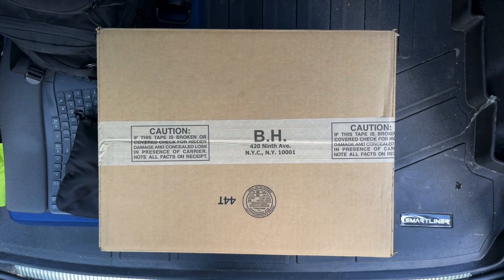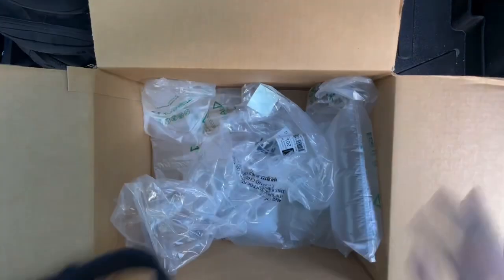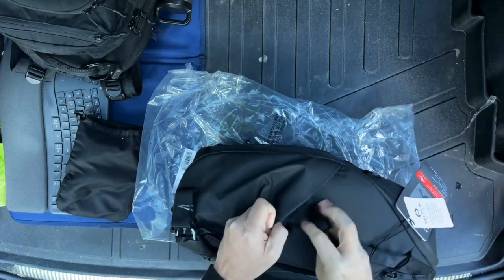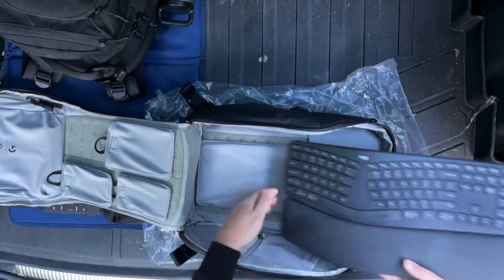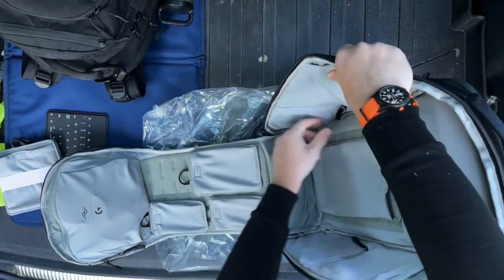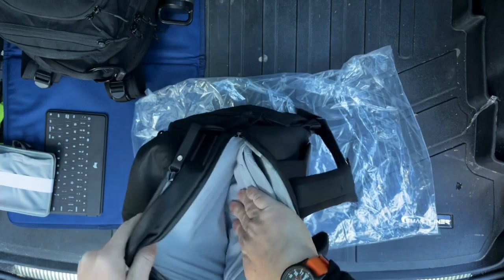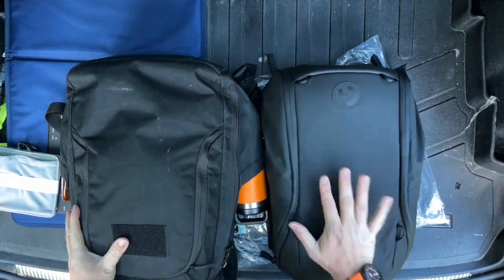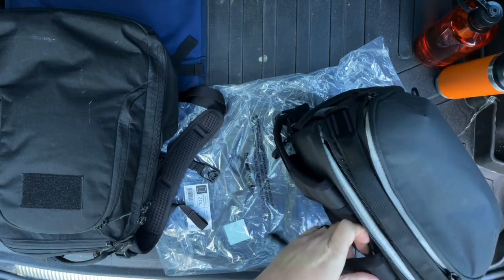Peak Design x Logitech G Everyday Backpack Zip 20L - Unboxing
Unboxing the Peak Design x Logitech G Everyday Backpack 20L. For context, I’ve never been hands on with the regular/non-collab version of the PD 20L everyday bag. This bag is meant for gamers, which I’m not. My interest is as an office EDC bag that can also carry some light creative technology like mirrorless camera(s).

(I made this video as a bit of an experiment filming from the back trunk of my truck so the audio is a bit loud on the crinkling and some of the framing is a bit off. A good baseline to build from for learning to make videos in the future)